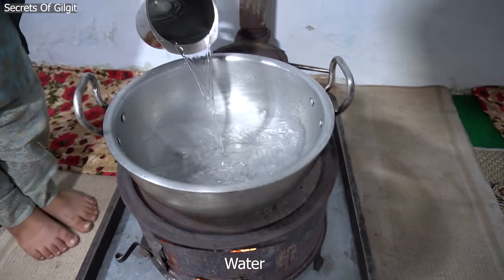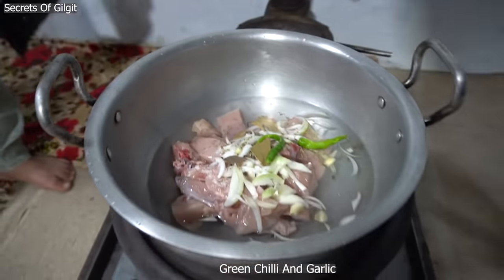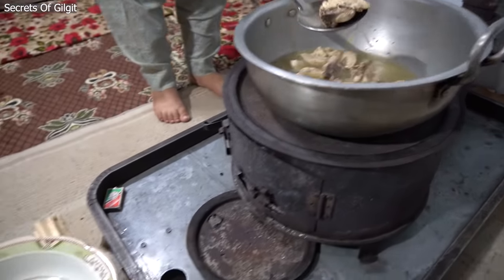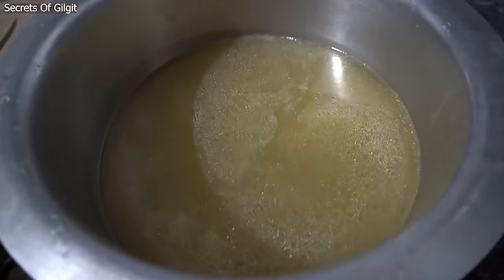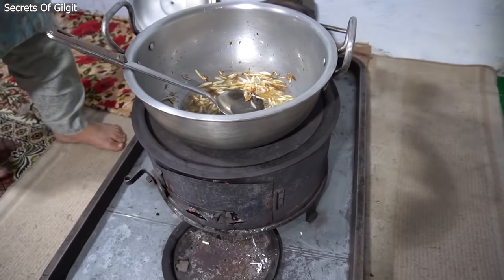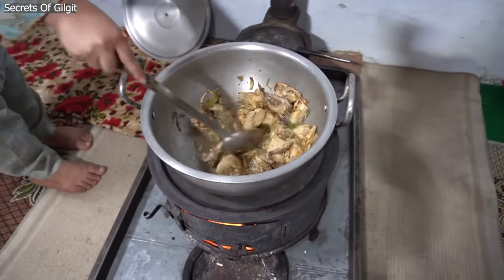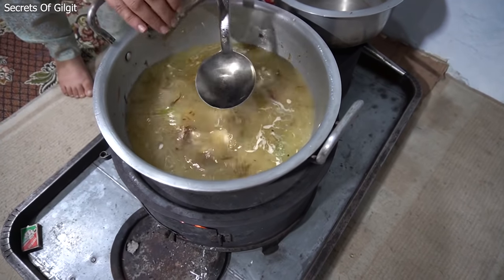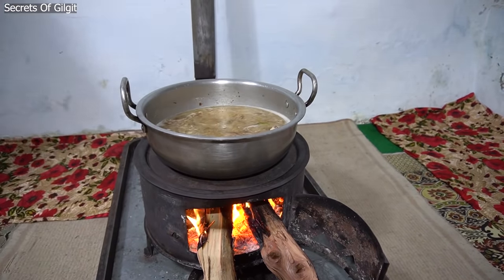Chicken Yakhni Pulao Recipe || Cooked White Pulao On Wood Burning Stove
White Chicken Pulao Recipe || Chicken Yakhni Pulao Recipe || Cooked White Pulao Of Wooden Stove

 We love to share what we do at Village, engage with nature and make the most out of village life. Come and see the colorful videos of nature, unique cooking recipes and just the beautiful life at a gigit baltistan. Sit back and relax by watching our content!